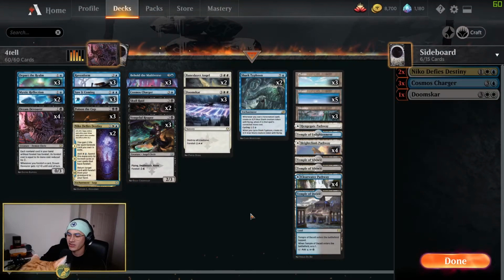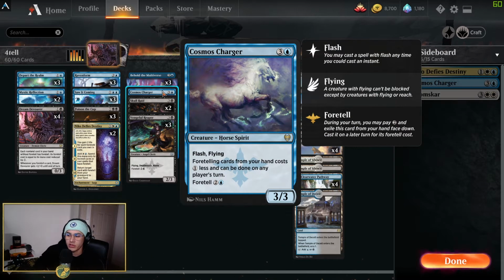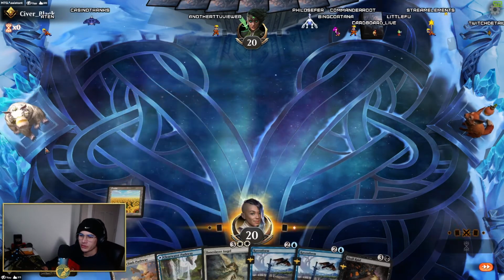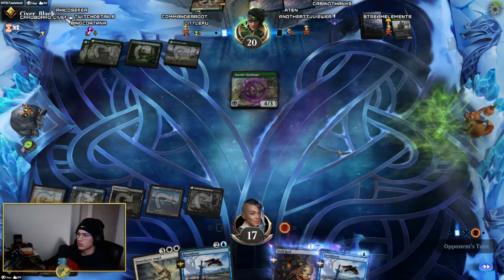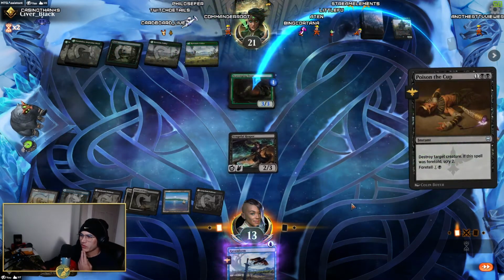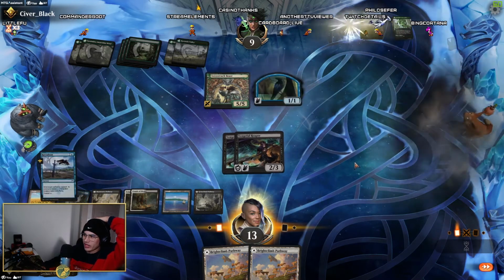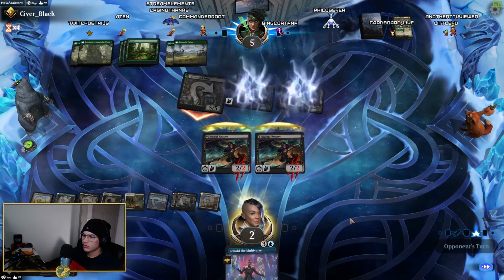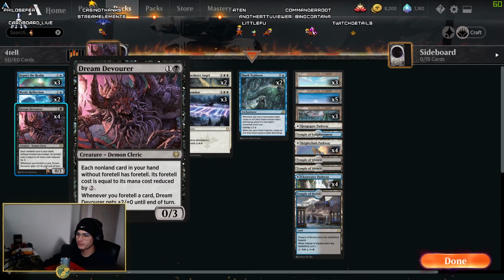FORTELLING A WIN! | Foretell Esper Control | MTG Arena Standard Deck Guide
Follow on all the socials to stay up to date with everything we are doing!

and Streambeats on Spotify

Timestamps:
0:00 - Intro
1:04 - Deck Tech
5:49 - Game 1
20:45 - Outro